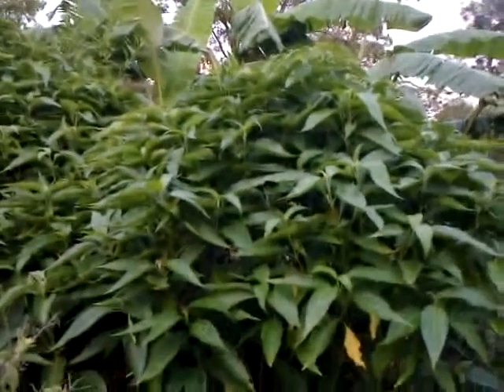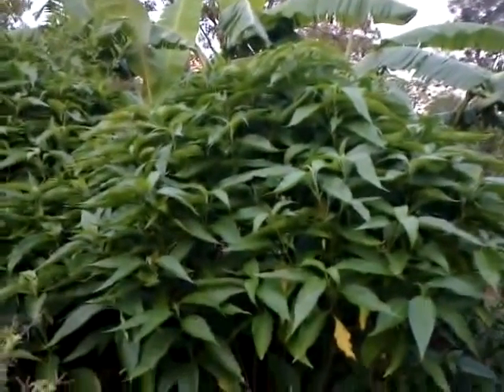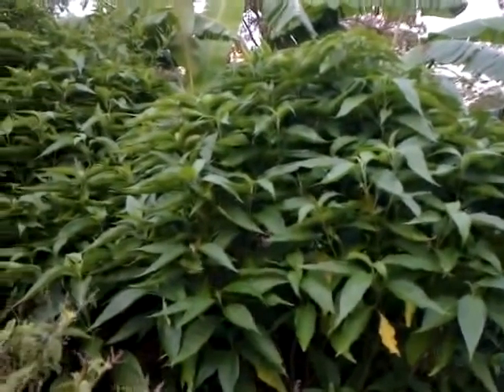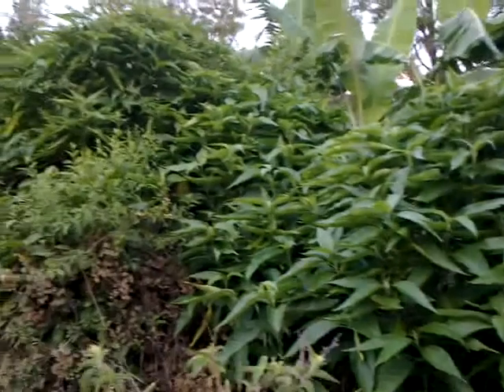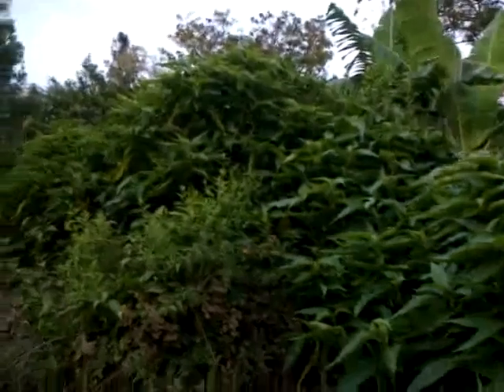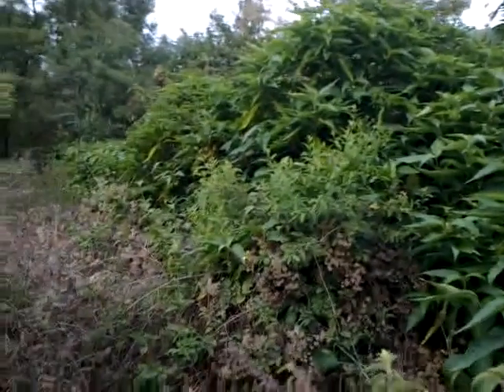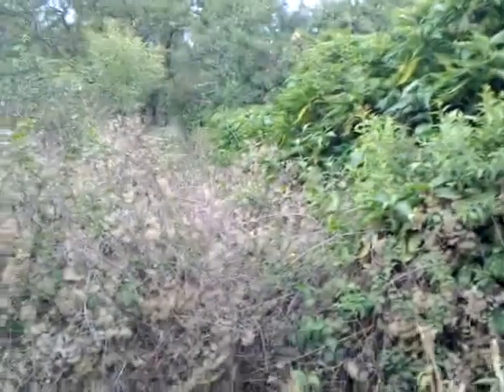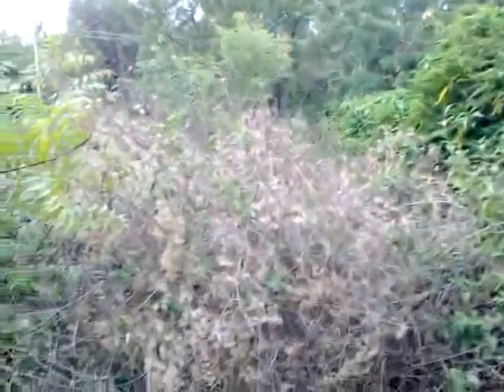Septic Tank Installation Casa Grande, AZ